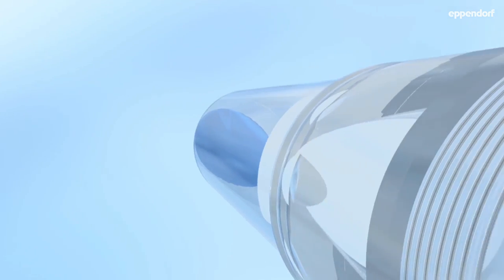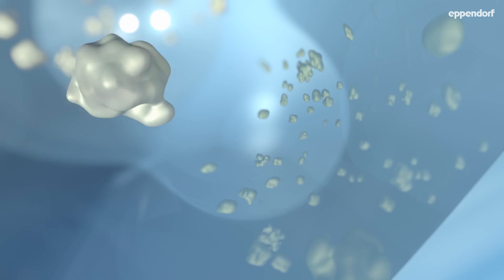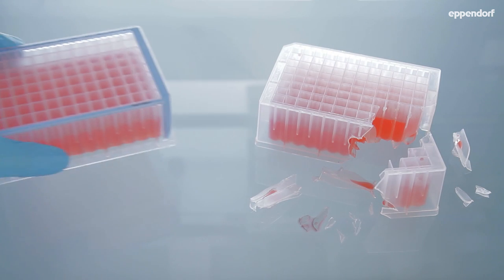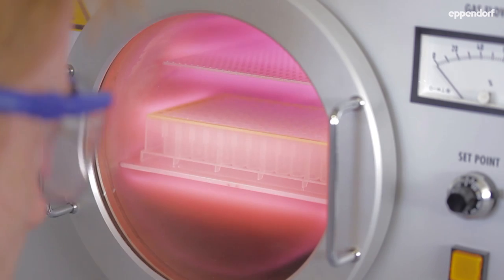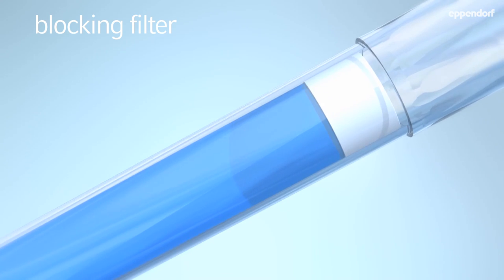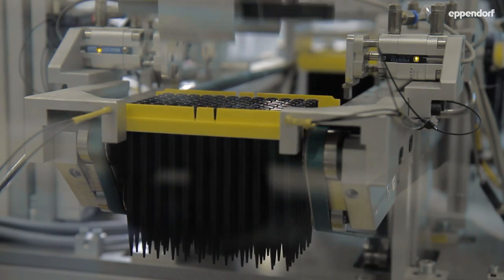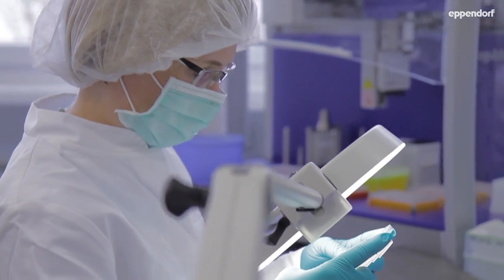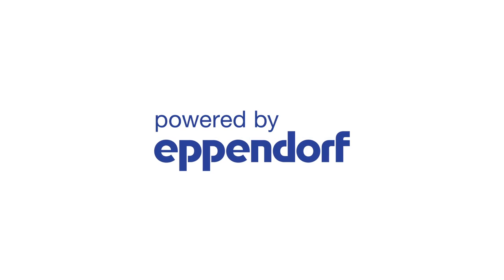Small Changes Make the Difference - Customized Solutions and OEM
Eppendorf consumables are a synonym for quality and precision thanks to years of experience and most advanced technology. With our Customized Solutions we offer customized tips, plates and tubes tailored to customers' needs.